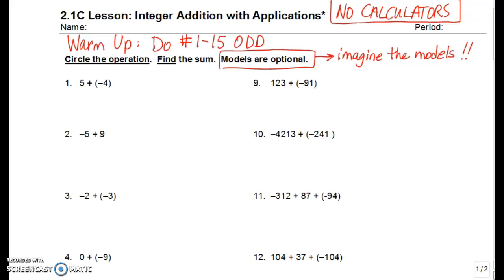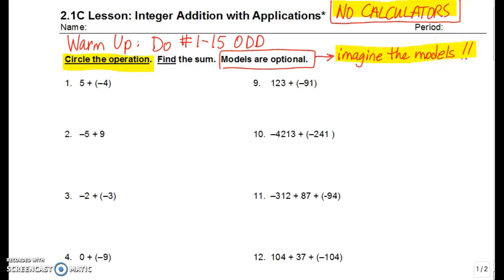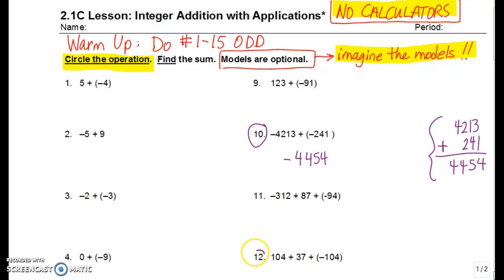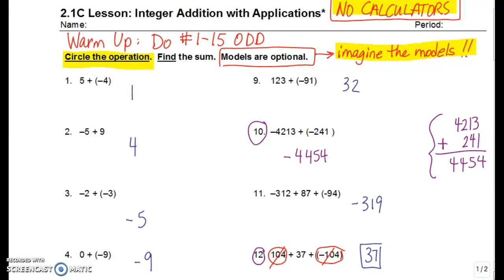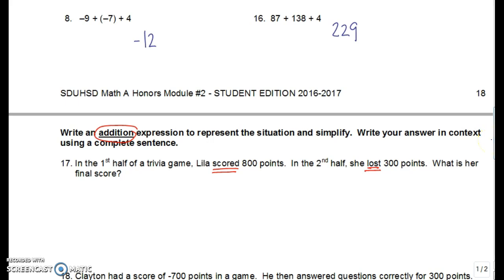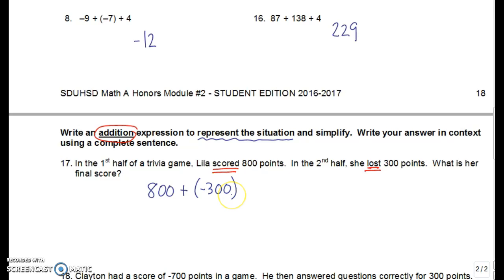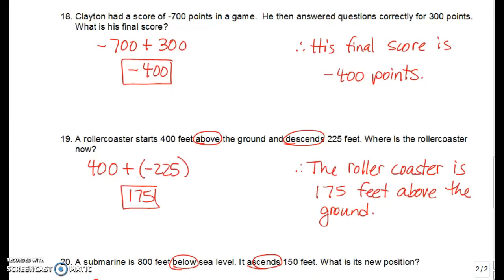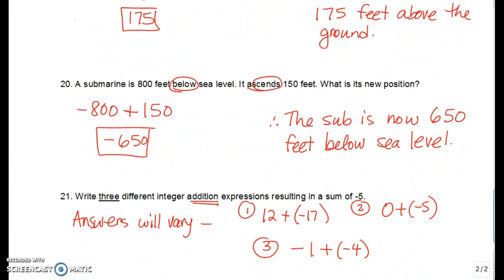2.1C Lesson Integer Addition